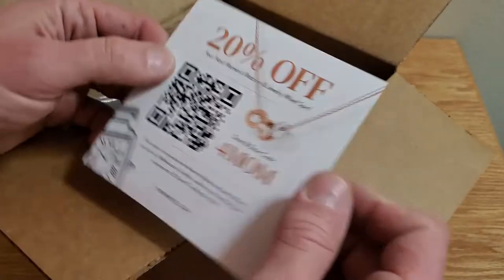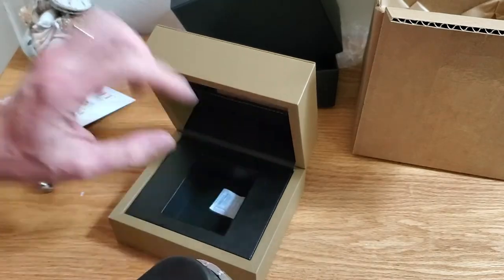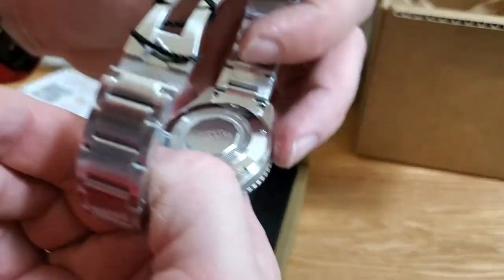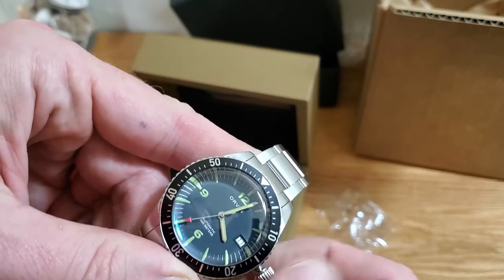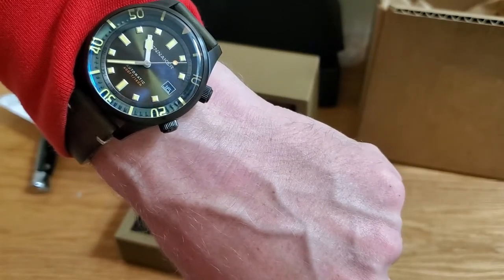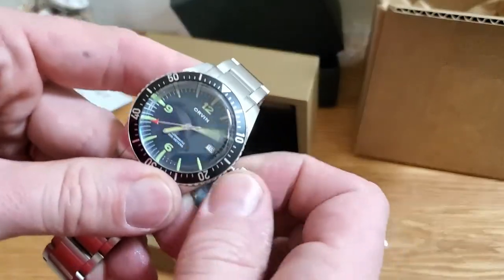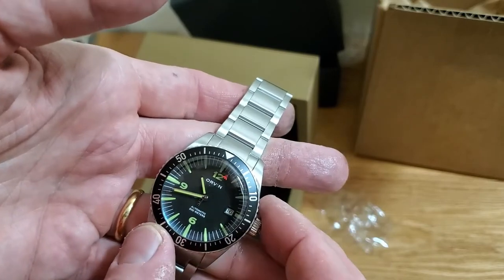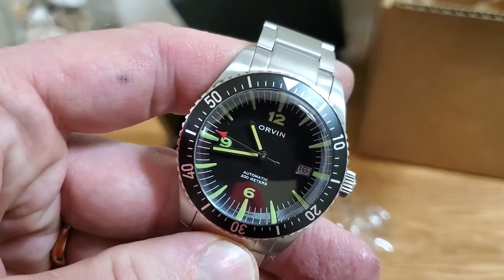Watch Gang Platinum Unboxing April 2022 Orvin Field Diver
After a short Jeep-project-related delay, I've gotten time to edit and post my quarterly Watch Gang Platinum unboxing. This quarter's watch is an Orvin Field Diver, another watch with a classic name and design, intended to evoke the Swiss dive watches of the 1960s.

Look for upcoming content: I'm going to do a two-year reflection on my WG Platinum membership.
If I get 100 likes on this video, I'll do a video about my strategy for the WG wheel of watches.

If you join WG and use my link, we'll both get credits to use on the wheel of watches:

Be safe! It's a dangerous world out there!